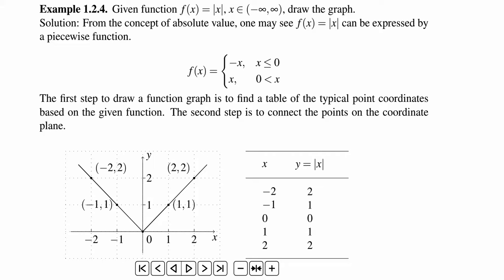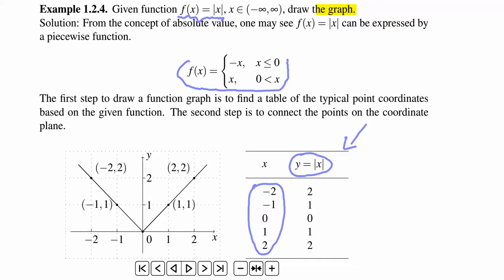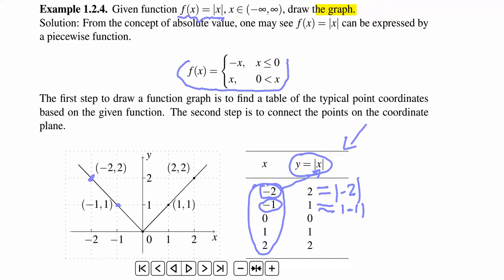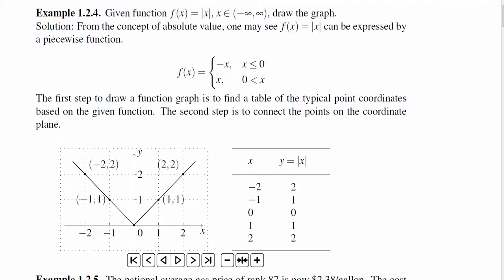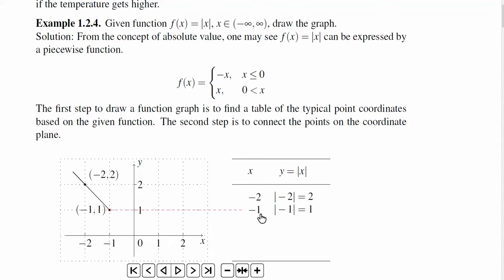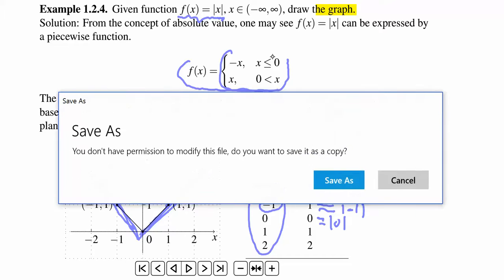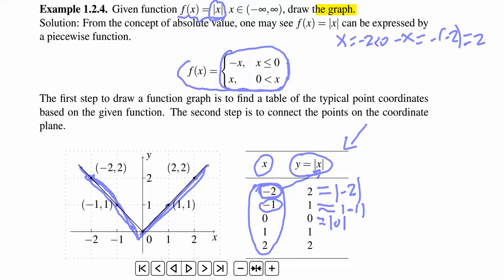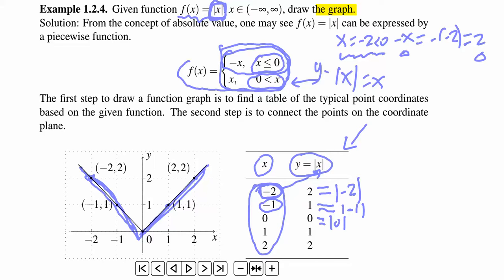absgraphEn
How to draw the absolute value function with animation.